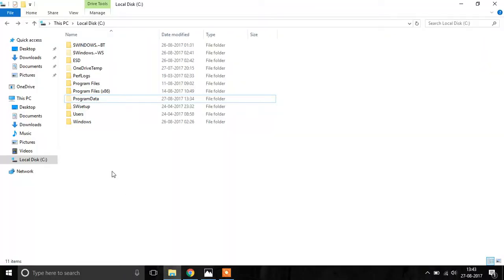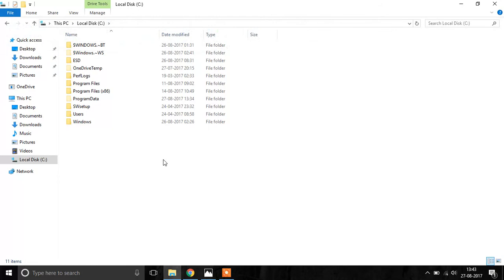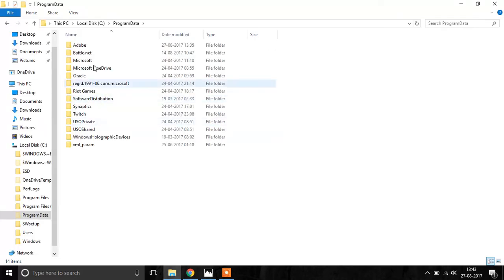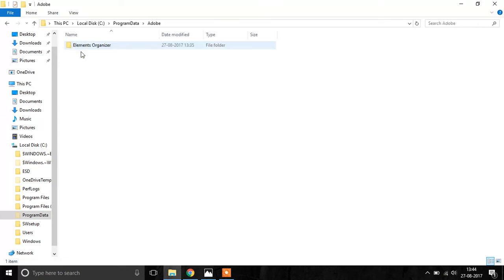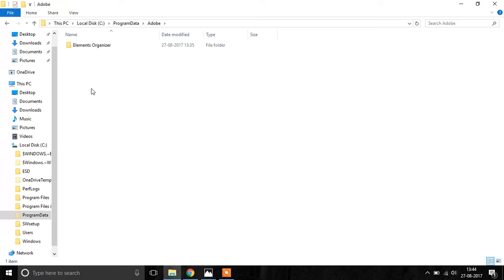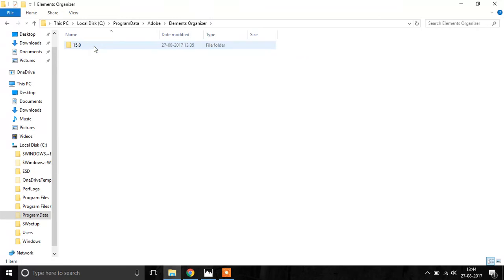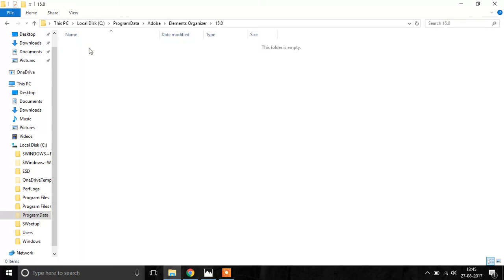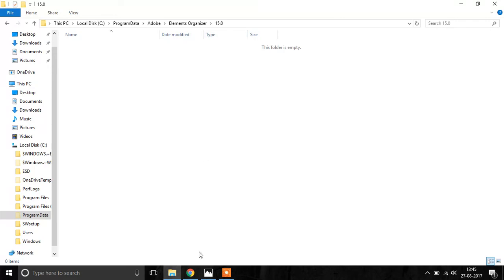Photoshop Elements 15 Crashing Problem Fixed.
Here are the steps to fix the crashing problem.

Step 1 : Create Folder Adobe in C:\Program Data

Step 2:  Create Folder Elements Organizer In Adobe Folder.

Step 3: Create Folder 15.0 Inside That Elements Organizer Folder.